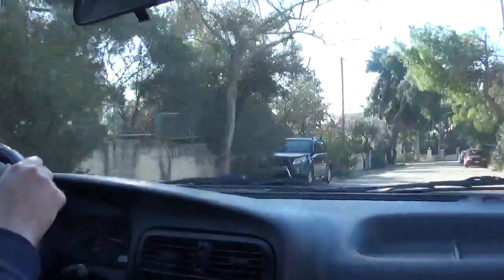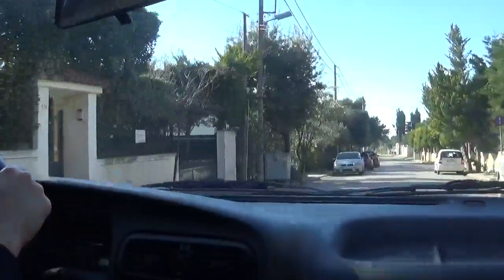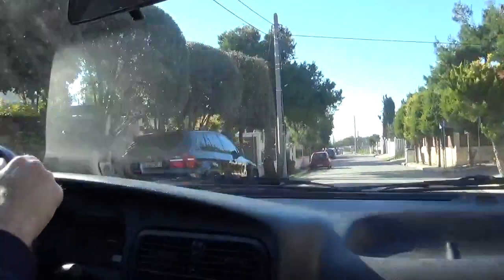STAMPOULIDIS FAMILY`S NISSAN PRIMERA 'SUNNY-DAY TATOI DRIVEAROUND'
Enjoy the Nissan Primera P10 joyriding in the outskirts of Athens-Tatoi, on a sunny Sunday...